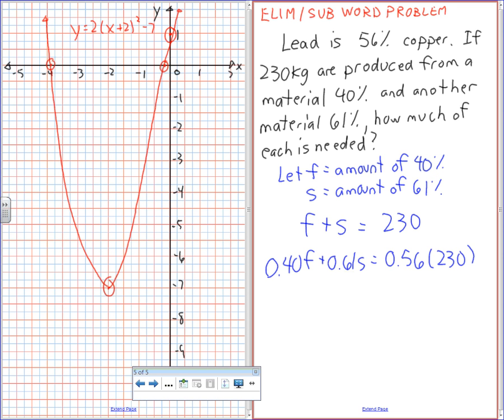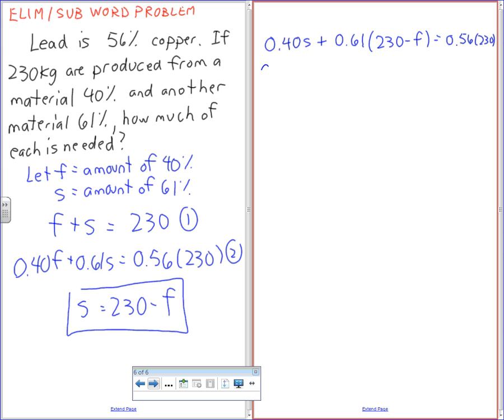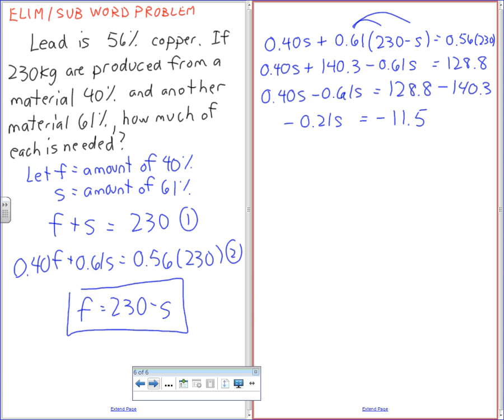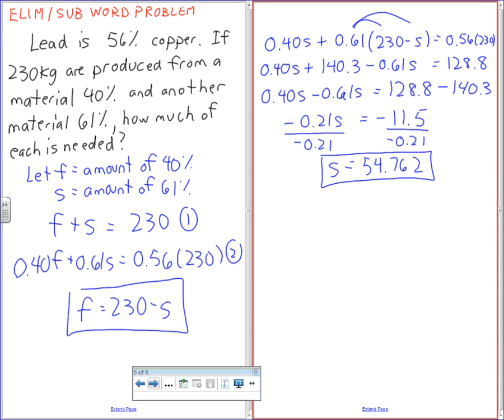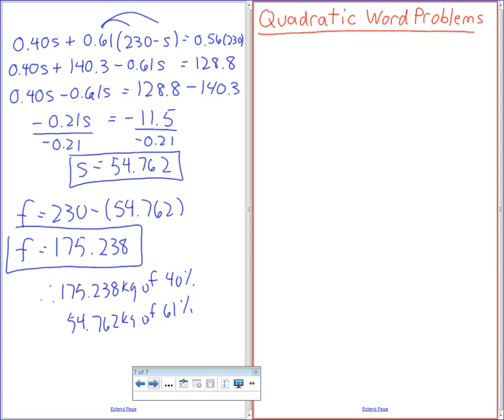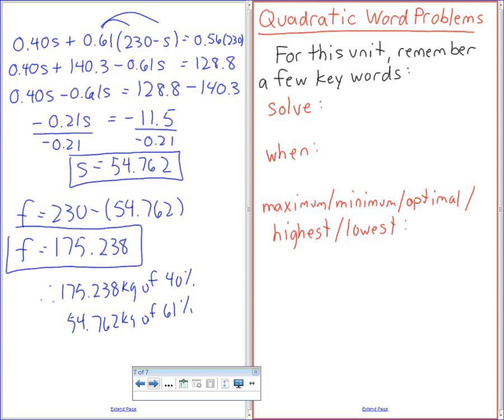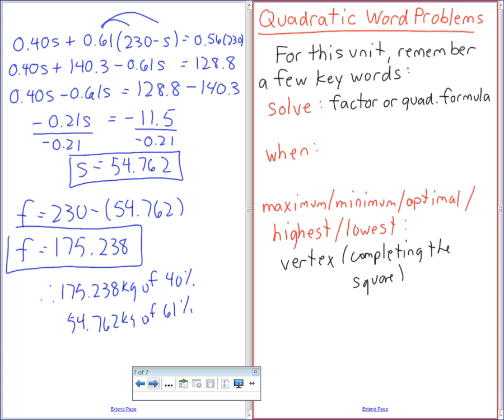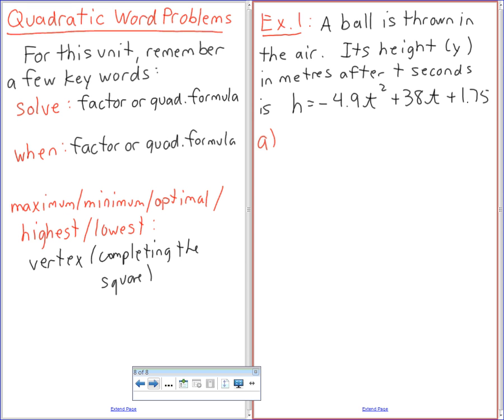MPM2D - Quadratic Word Problems - Part 2 of 3